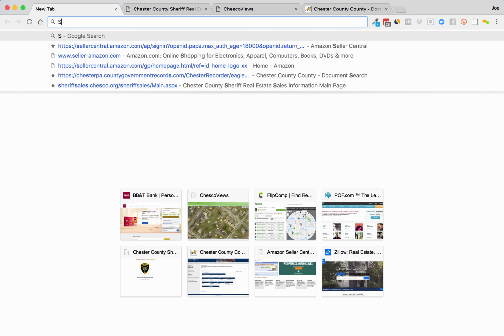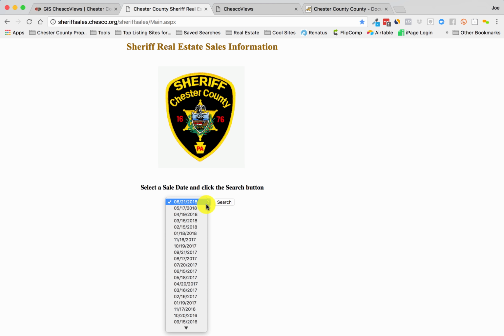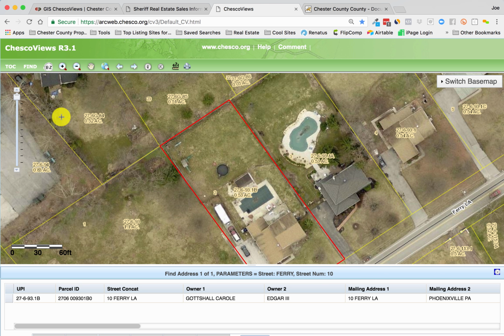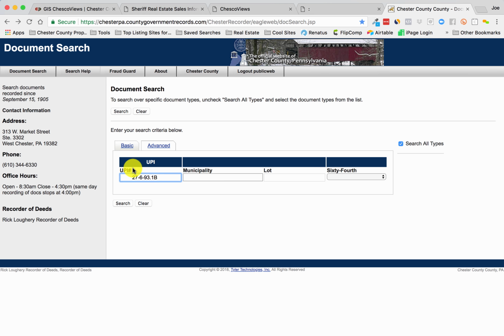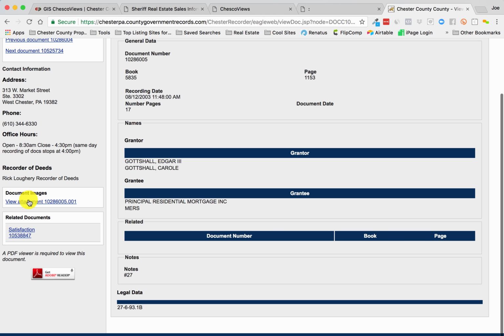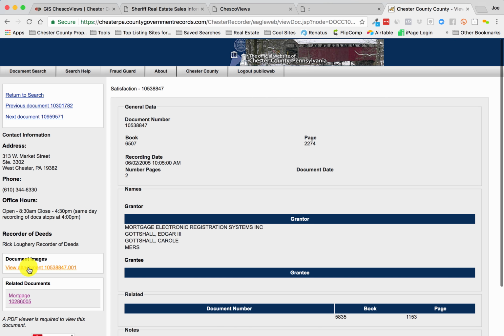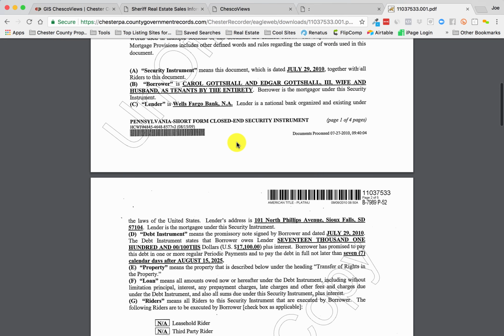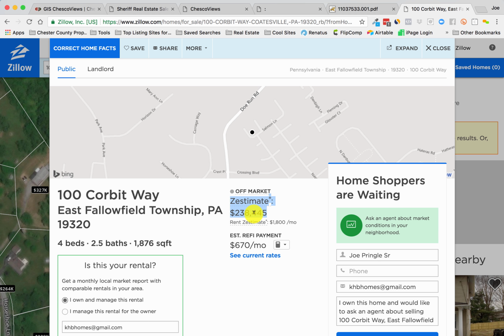Researching County Sheriff's Sale Properties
In this video I'll show you how I leverage public information to research sheriff's sale, foreclosure and other property leads quickly instead of waiting or paying for a title search. Google terms like "sheriff sales in XX county" "XX county recorder of deeds" and "XX county parcel map"